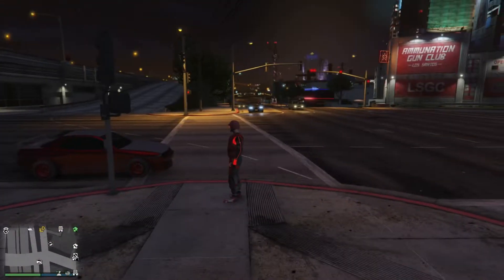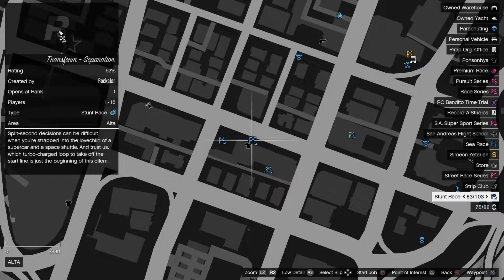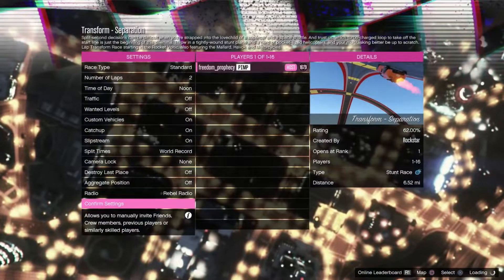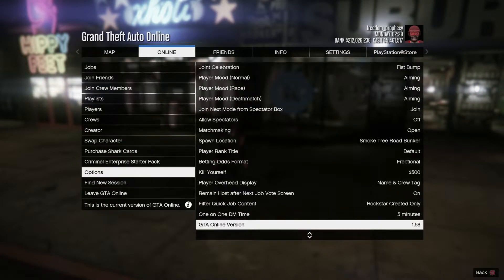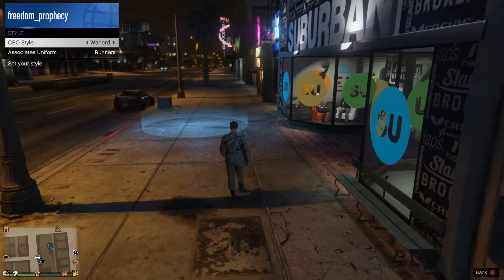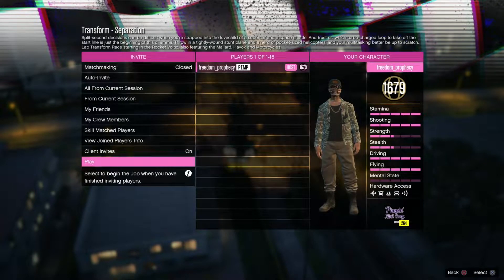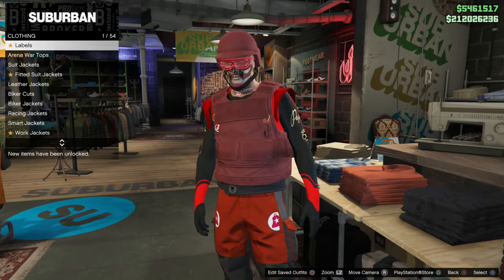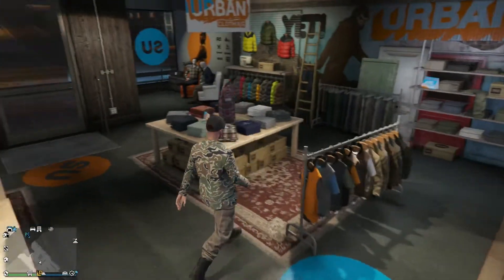Obtain Tan Joggers - GTA Clothing Glitches - BEFF Clothing Glitches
All glitches have risk. Rockstar does do resets, wipes, and even bans for glitches.

Glitching GTA Online

PSN: FreedomProphecYT

HMU ON PSN: FreedomProphecYT

Feel free to message me questions on Se7enSins.